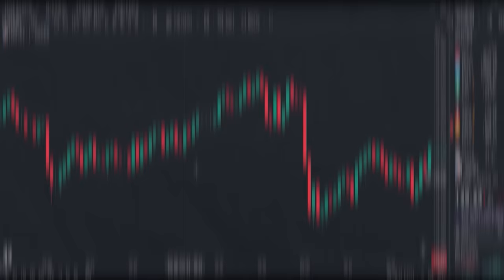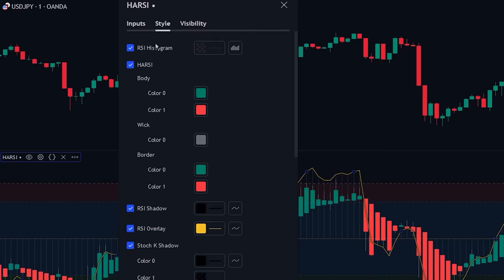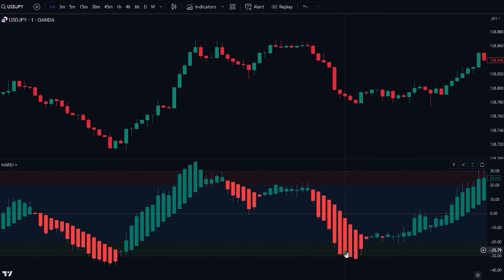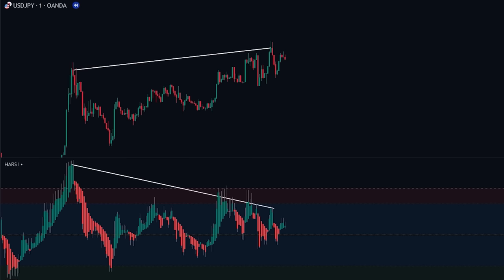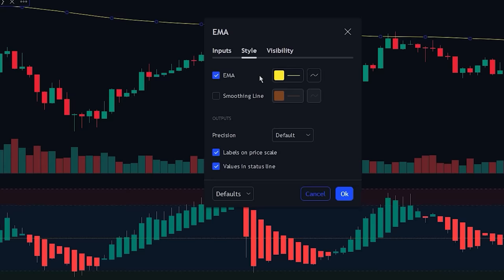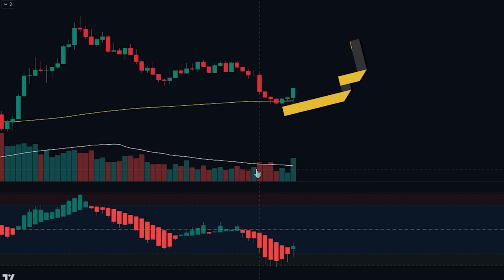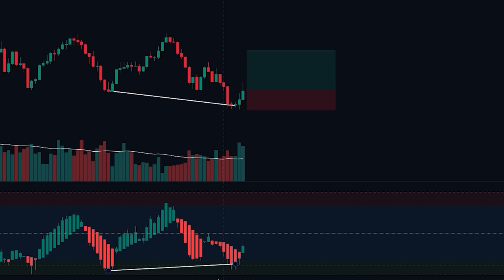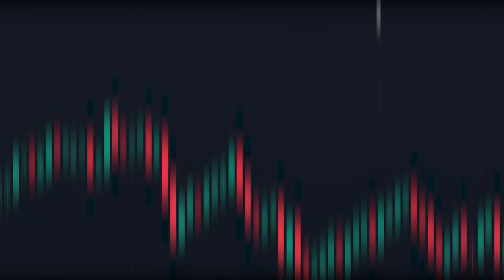The Perfect Indicator For Trading Reversals - Heiken Ashi RSI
Discover the power of Heiken Ashi RSI, the ultimate indicator for trading reversals. In this video, we delve into the features and benefits of this powerful tool, unveiling its effectiveness in identifying trend reversals with precision. Learn how to interpret the signals provided by Heiken Ashi RSI and incorporate them into your trading strategy.